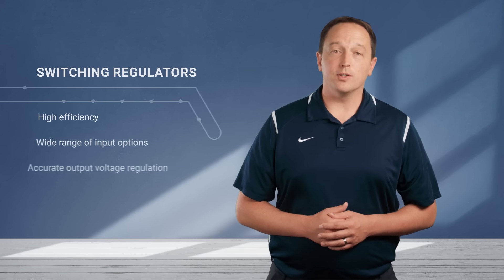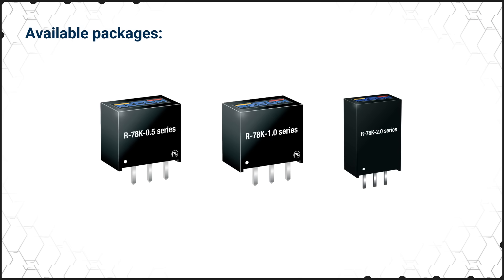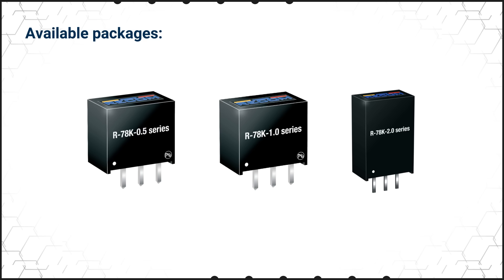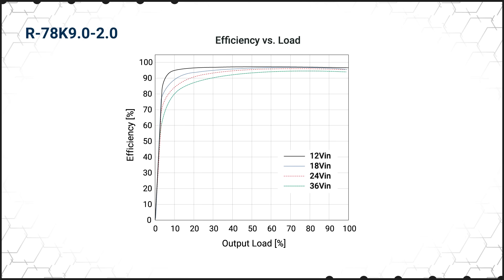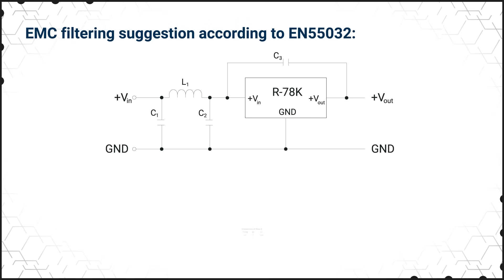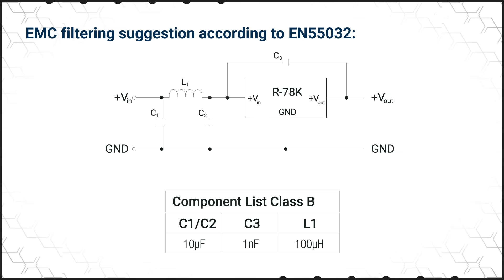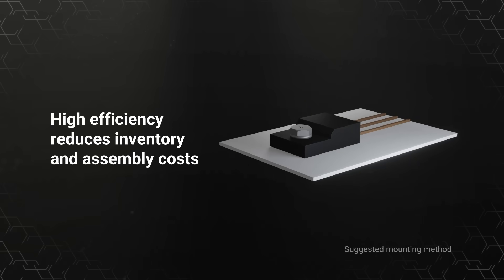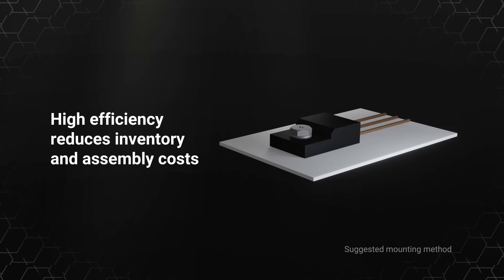RECOM Power R-78Kxx Three-Terminal Switching Regulators - Top 3 Facts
RECOM Power's R-78E series of three-terminal switching regulators are a high-efficiency replacement for three-terminal, TO-220 style linear regulators, saving energy, board space, and cost, by eliminating heatsinks and their assembly overheads.